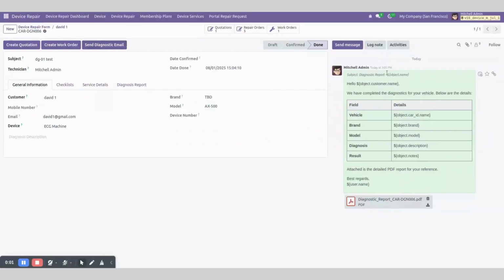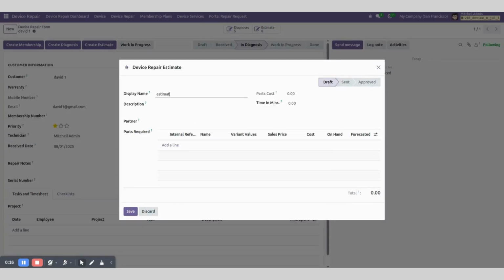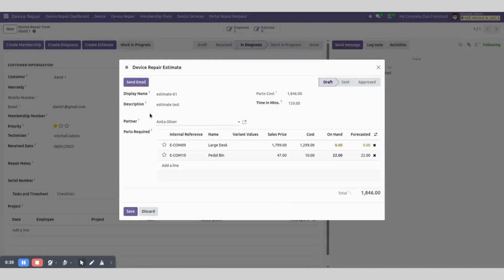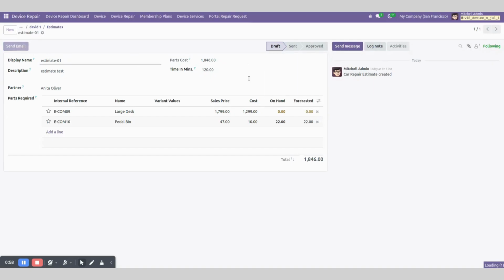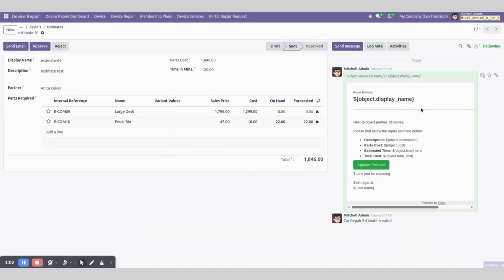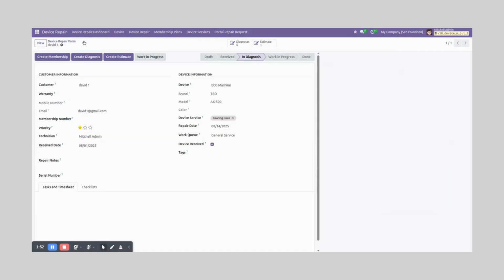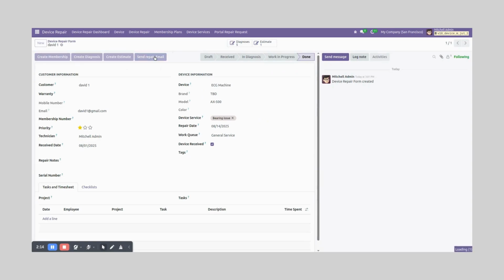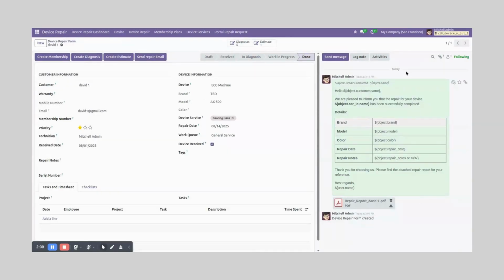Device Repair Estimate Tutorial — Save Time & Avoid Overcharging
Device Repair & Maintenance Made Simple!
Ideal for garages, auto repair shops, and service centers — handle everything from repair requests, diagnosis, estimates, and maintenance to technician assignments in one seamless flow. Boost efficiency with automated workflows, membership plans, and smart tracking.

Learn how to create accurate device repair estimates with ease. !
This step-by-step tutorial will help you save time while ensuring transparent pricing. Avoid overcharging mistakes and build customer trust with clear cost breakdowns. Perfect for technicians, service centers, and anyone handling gadget repairs.

✅Step-by-Step Device Repair Estimate :

Step 1: Now we can see the Send Mail then click on back to user Form
Step 2: Click on Create Estimate to create Device Repair Estimate fill the details Display Name, Description, Time in Mins , Partner then add required parts then click on save
Step 3: Now we can see there is one estimate created now click on that estimate then we can see the estimated form click on Send Email then click on send
Step 4: Now we can we can see the Approve and send Status then click on Approve to approve the estimate now we can see the status Approved
Step 5: Now go back to our form now click on Work In Progress and then click on Done now we can see the status Done
Step 6: Now click on Send Repair Email there are two option Content & Setting then click on Send to send the repair email
Step 7: Now we can see the repair Email is send

✅Download Device Repair Management in odoo